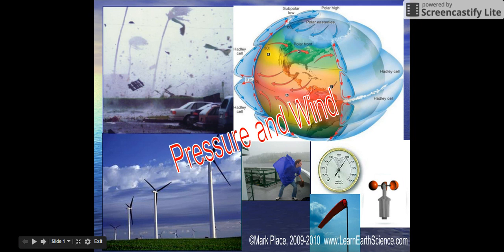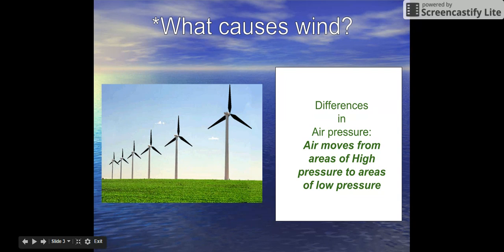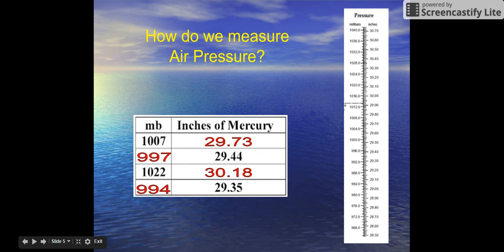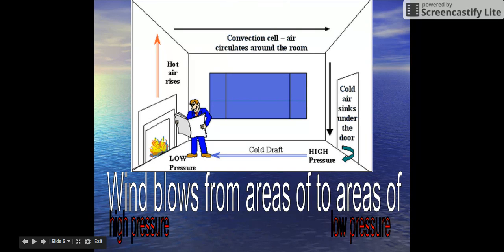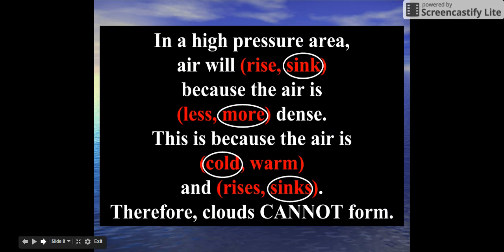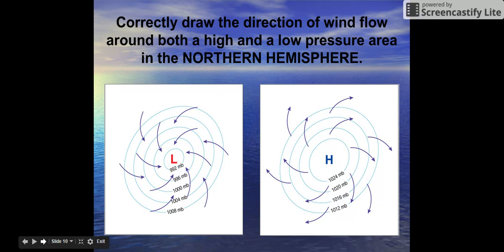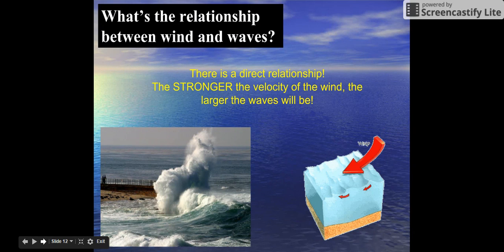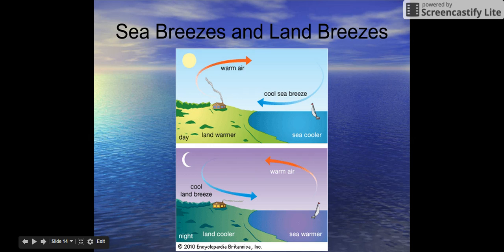Pressure and Wind 1